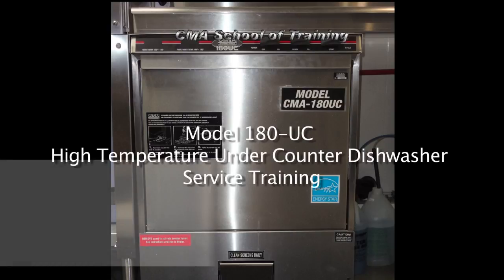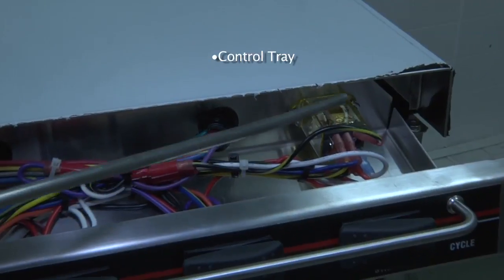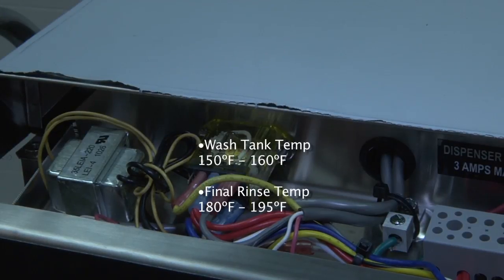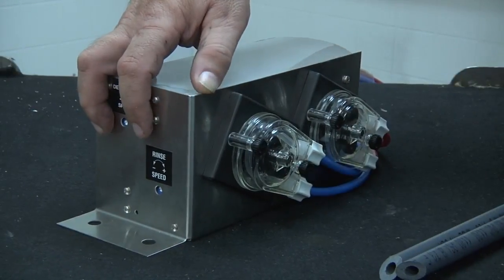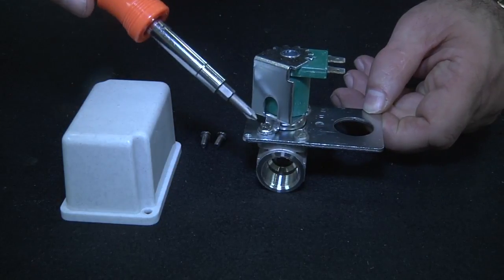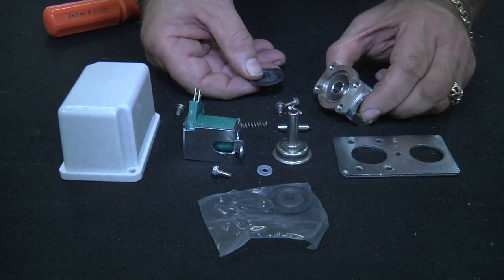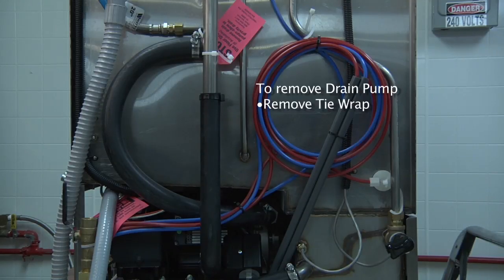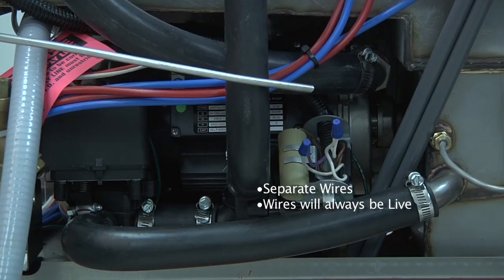CMA 180-UC Service Training Part 1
CMA Model 180-UC service Training Part 1